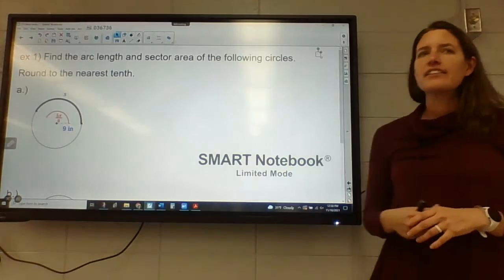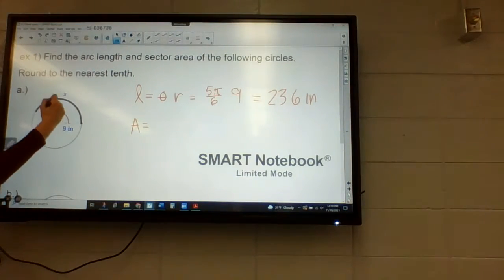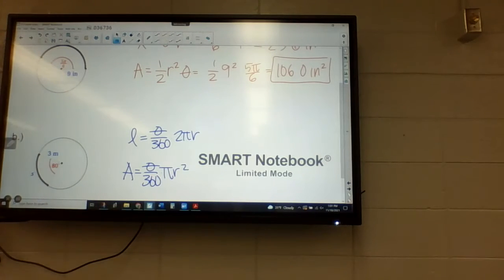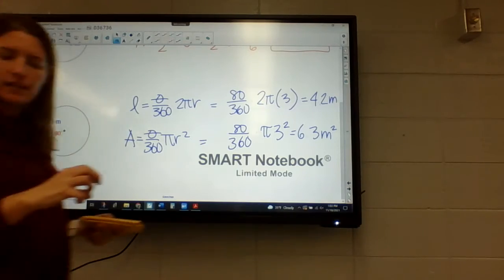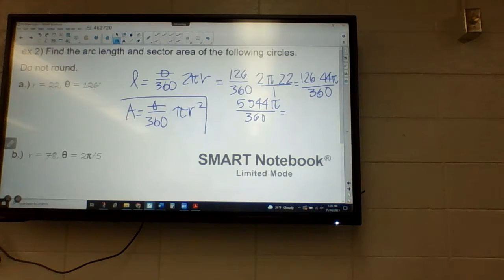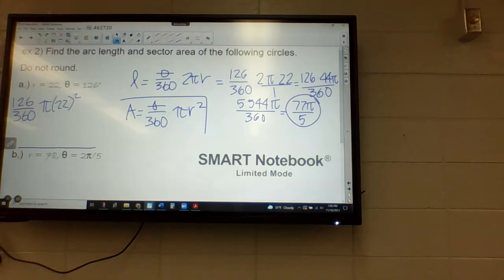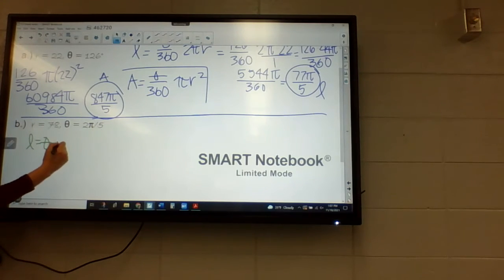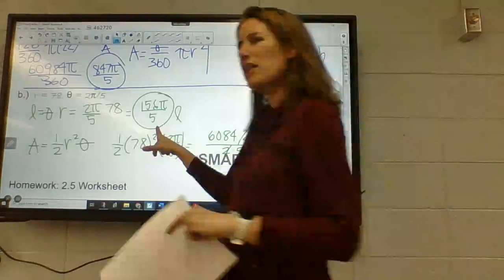Trig 2.5 part 2